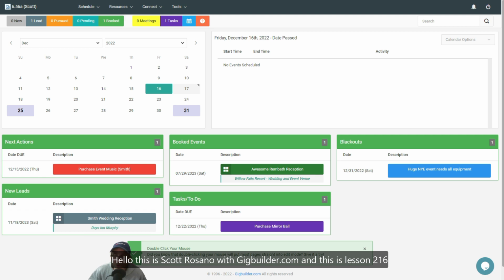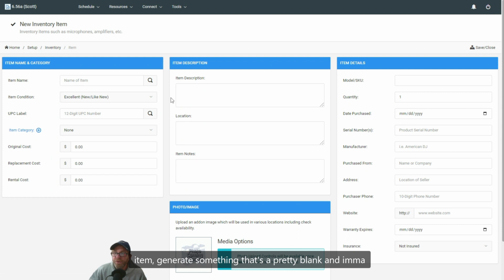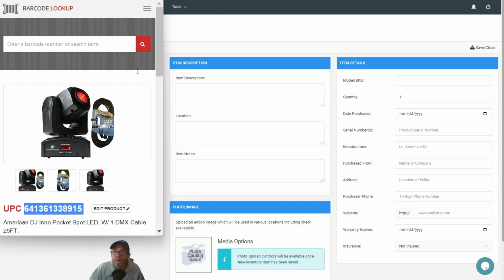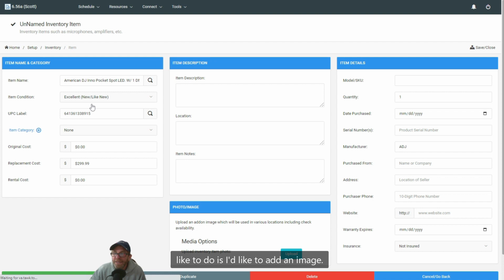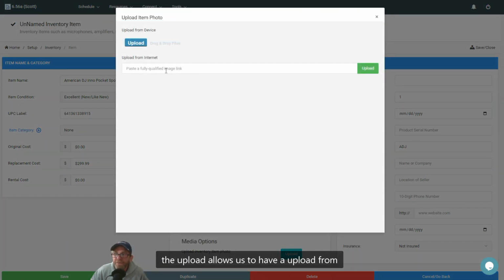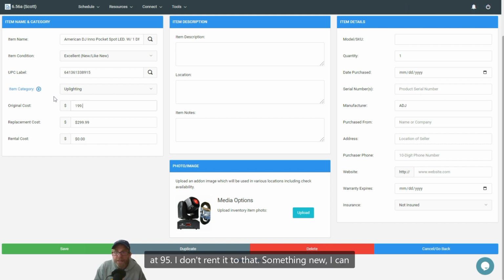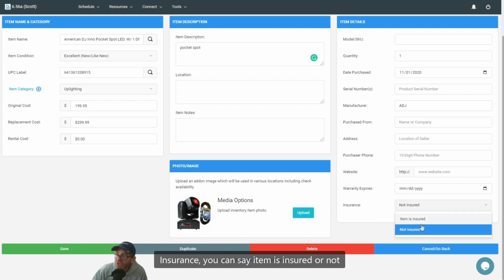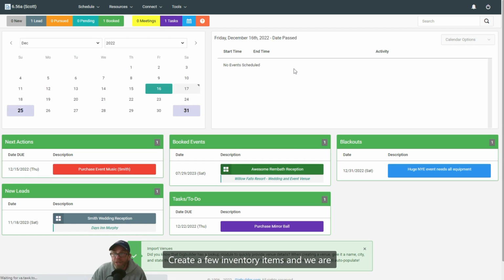Gigbuilder 216 - Inventory Items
Inventory items such as speakers, amps, head units, lighting, video, etc., can be recorded, added to systems, or marked for insurance.